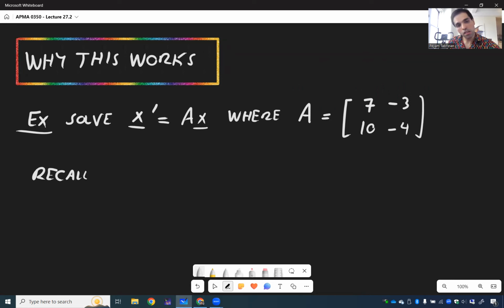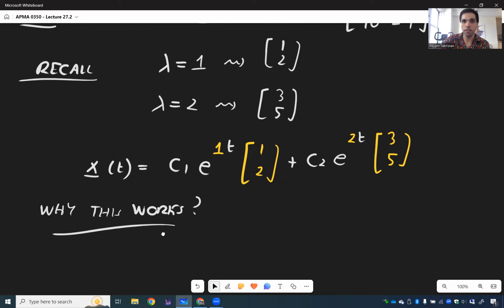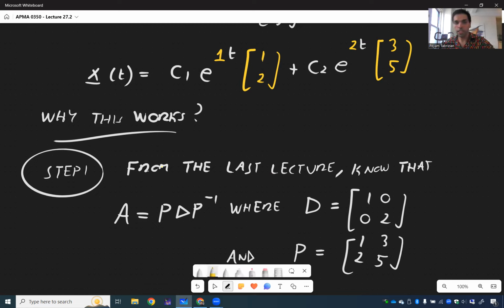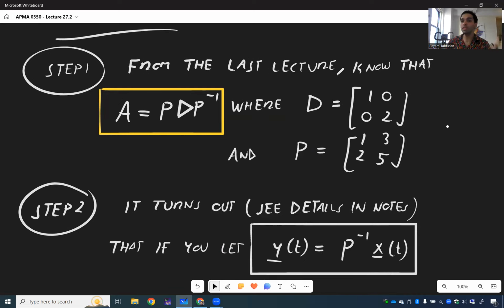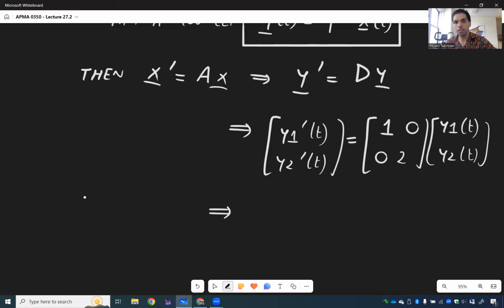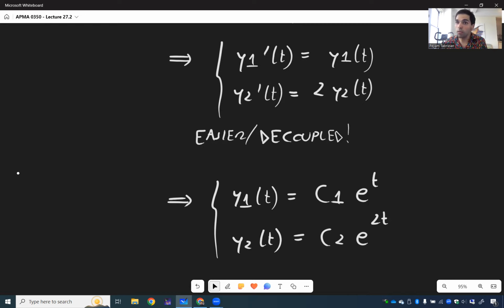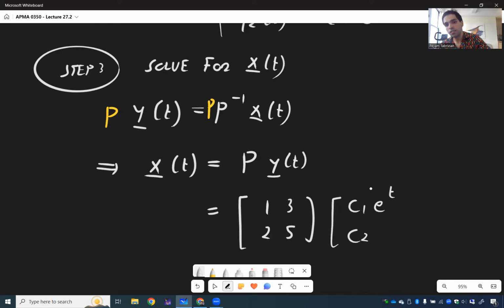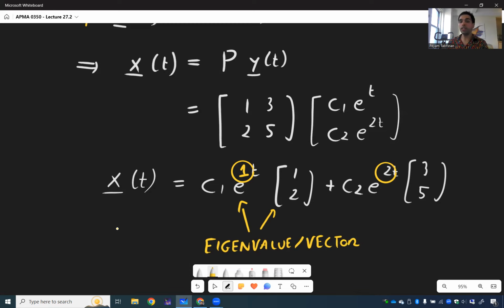Why this works